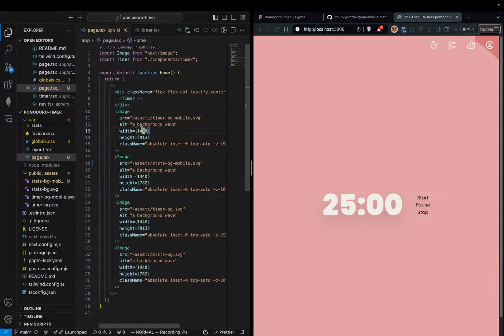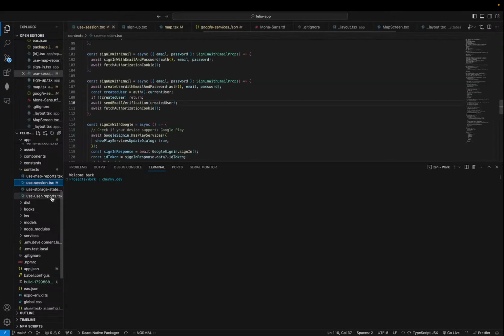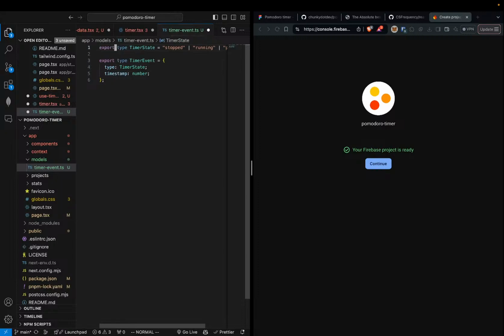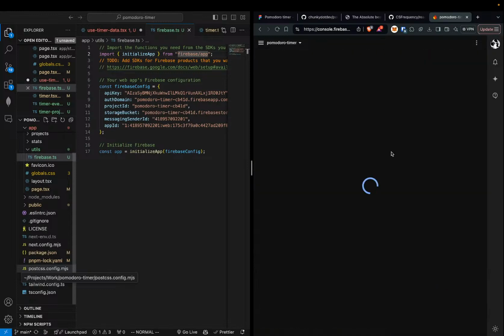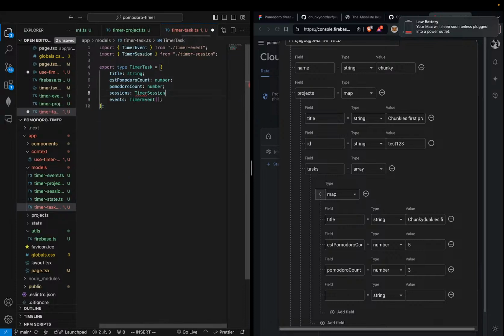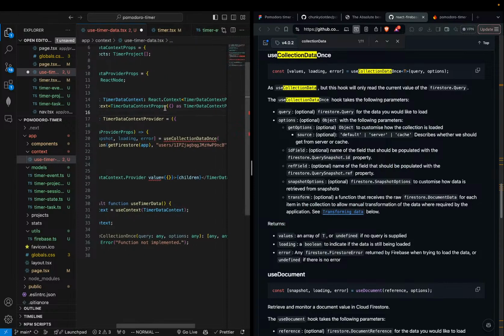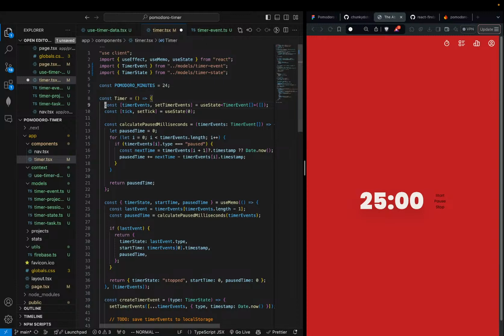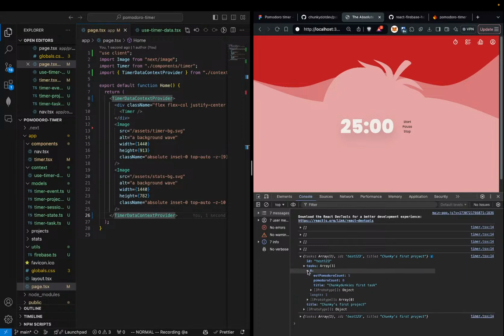[Live 🔴] Using firebase with our pomodoro timer